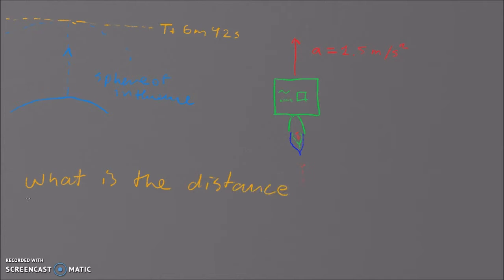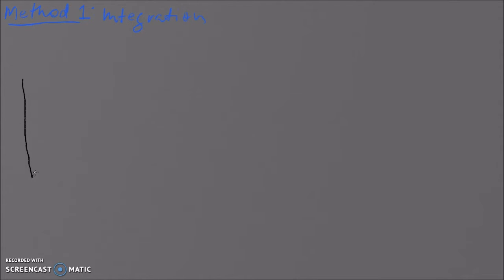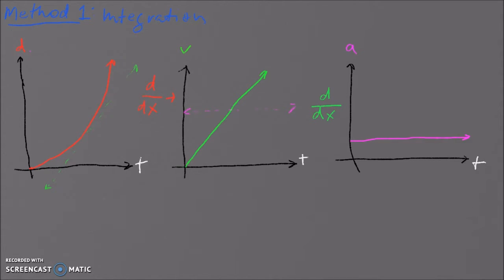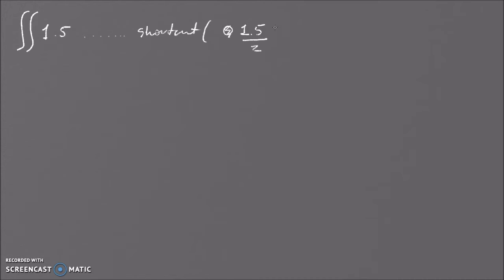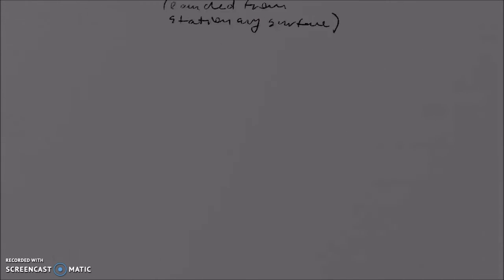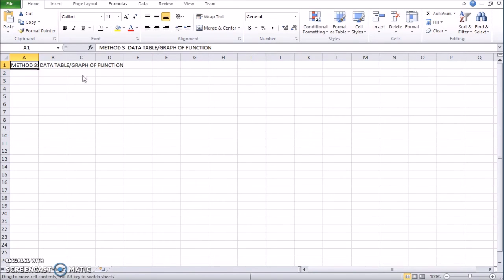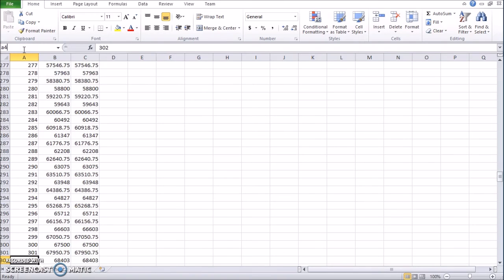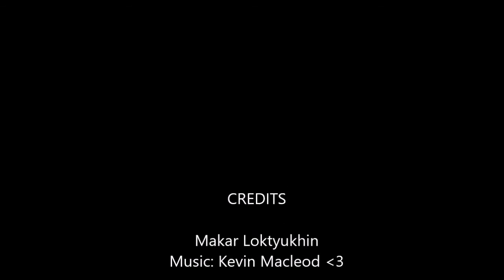Project Semester 2: Displacement through Integration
:^) i definitely dont mumble when im tired